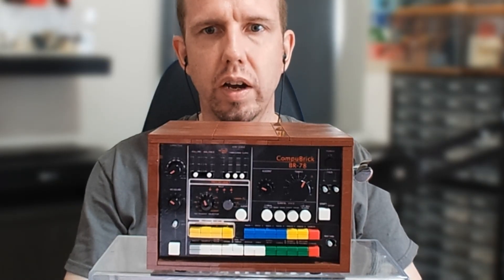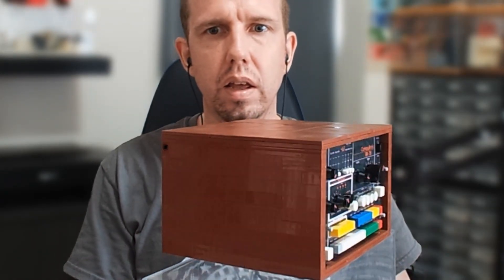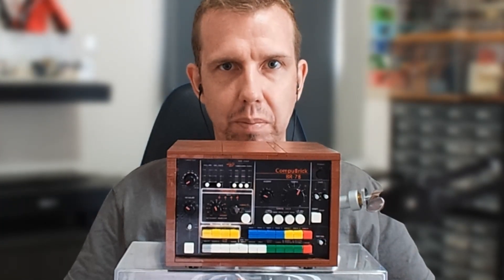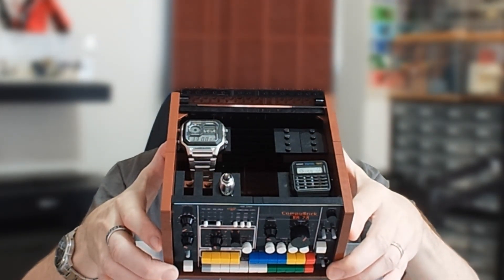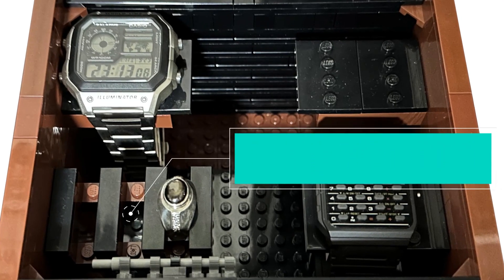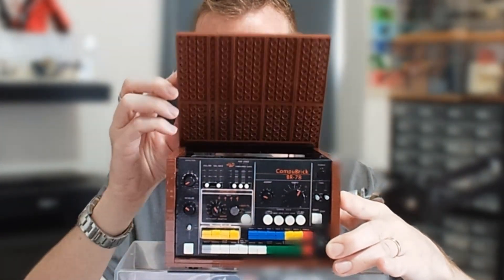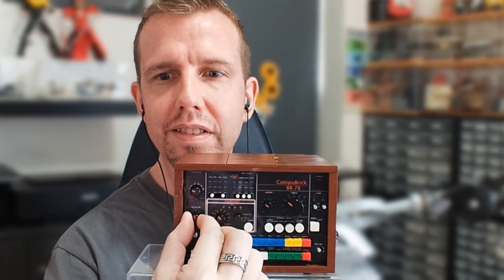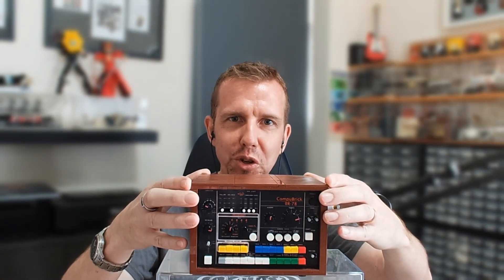Lego CR-78 Jewellery Box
This unique Lego creation is a half-scale model of a Roland CR-78 Rhythm machine, but with a twist: it's a jewellery box! It features all the details of the original CR-78, including the buttons and knobs.

The jewellery box is opened by lifting up the top, which reveals a compartment inside. The compartment is large enough to store a variety of jewellery, such as watches and rings.